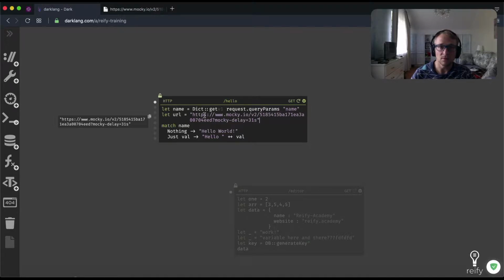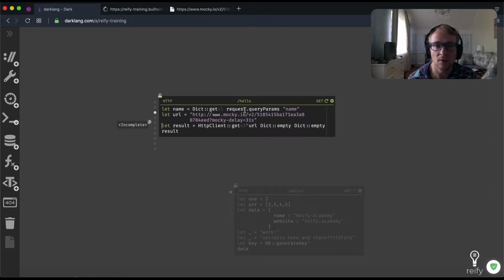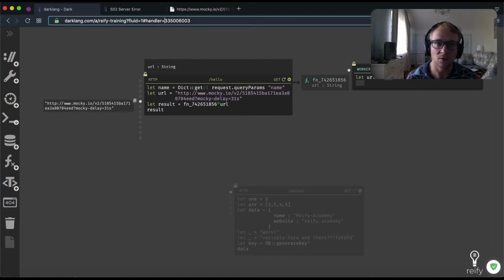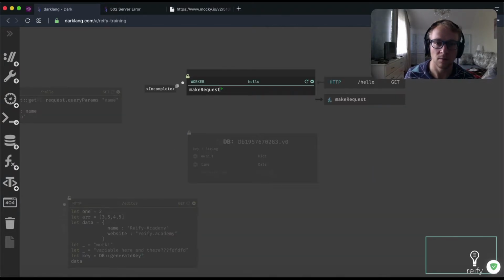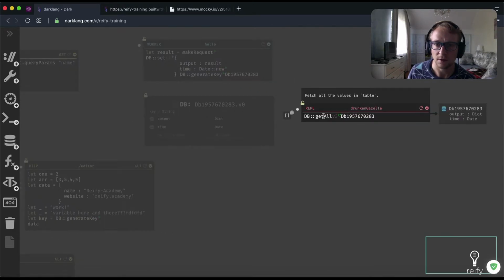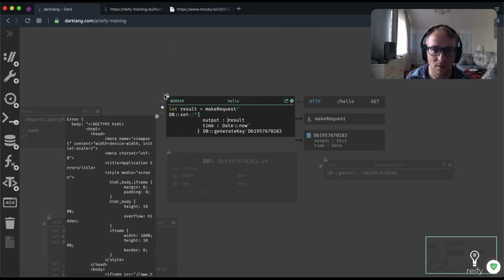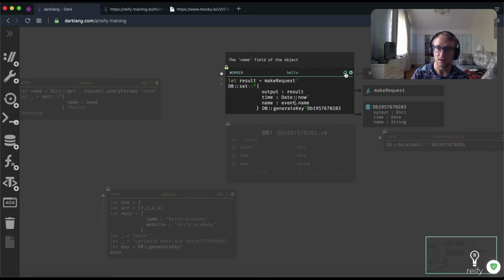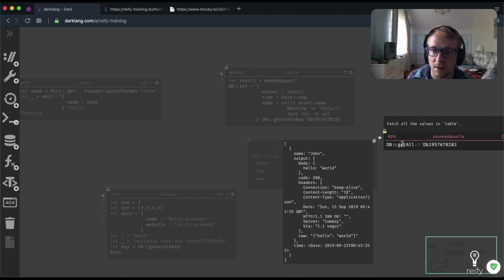Dark Lang - #9 Async Workers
The Dark Lang Overview by Reify Academy.
In part 9 of this video series, we will look at how to use async workers in Dark.

If you have an idea and would like to learn how to build it yourself, we would love to help you with that.